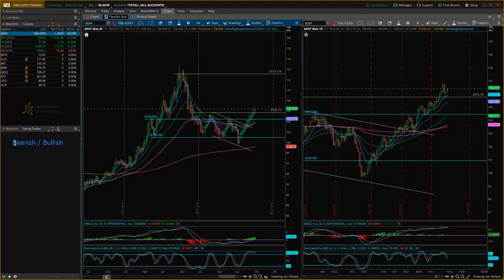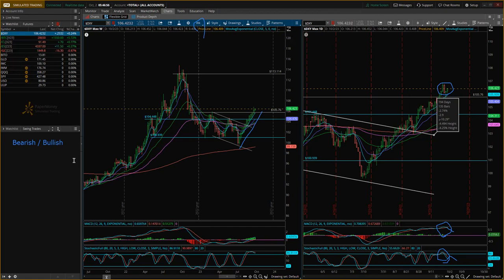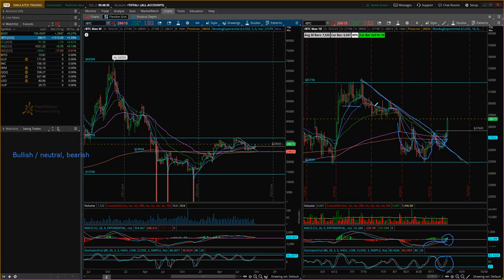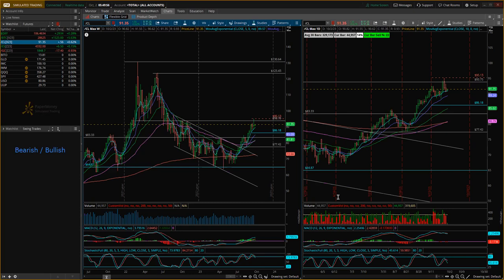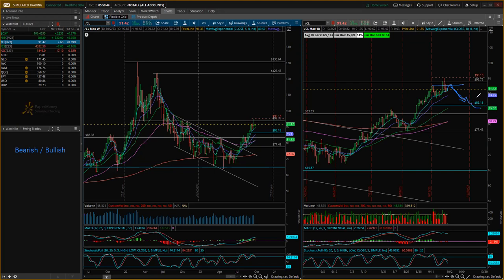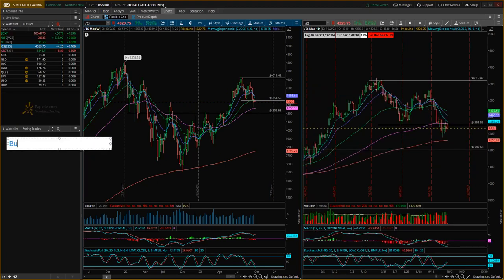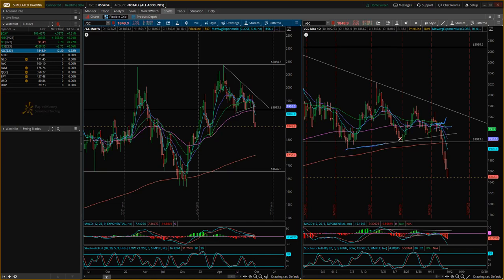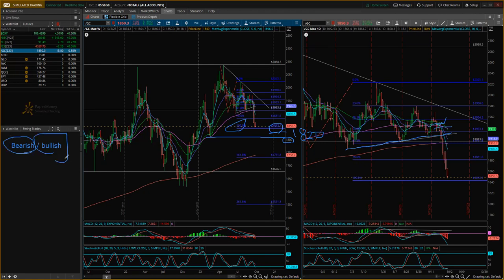Weekly Market Analysis and Trade Plans Oct 2 2023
In this video, we will look at 5 charts and make trade plans for this week using technical analysis and fundamental analysis

1. DXY /
2. BTC /
3. CL /
4. ES /
5. GC /

We are not financial advisors and do not provide financial advice. We provide educational content on how to swing trade stocks listed on American exchanges using technical and fundamental analysis. Investing of any kind involves risk, and your investments are solely your responsibility. You must do your own research.